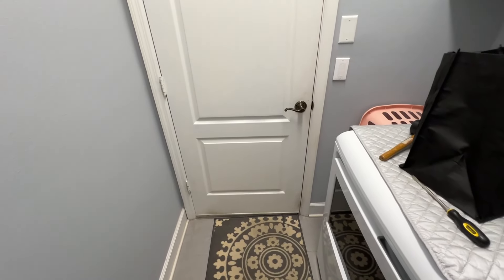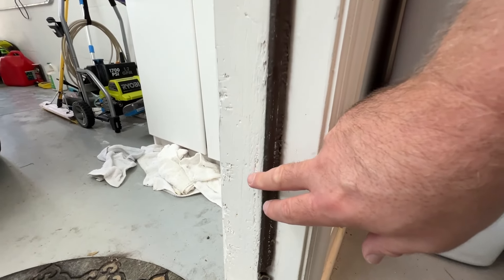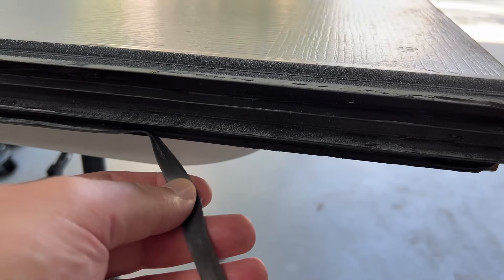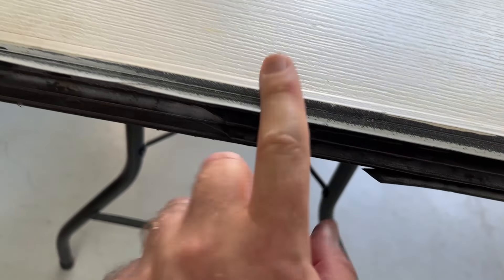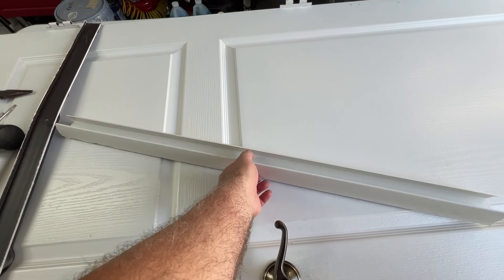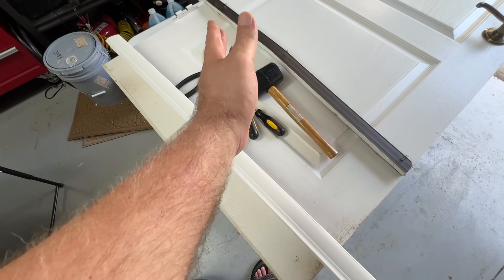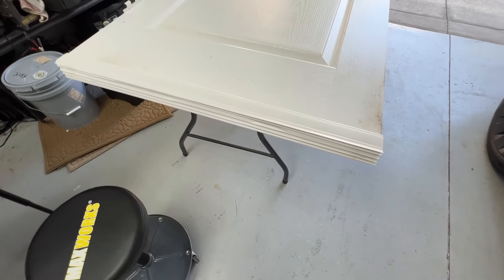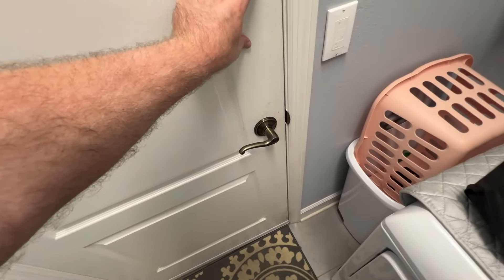How To Replace A Door Sweep Seal $10 Replacement In 10 Minutes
EASY Exterior Door Sweep Seal $10 Replacement In 10 Minutes - Save on your AC and heating bills, keeps the bugs out, the house dryer and get a better seal by replacing your exterior door sweep super easy in 10 minutes for about $10!
Common top and side seal

Past video items:
Zero Gravity Seat
Paraffin wax
Leather Care Kit
Upholstery foam
Oven Ignitor W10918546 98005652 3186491 W10140611
Oven Mainboard WPW10556710
Oven temp sensor WPW10181986
Folding Lightstand
Boom Arm
Floating Center Mount
Black Felt
Self Adhesive Felt
Self Adhesive Velcro
Blackout Stickers
High capacity fast charging battery pack
High output wall charging station
Braided USB Cables
10 Port Charging Station
VIOFO A129 Plus Duo Kit
Polarizing Filter
Verified Memory card
Parking Cable Kit
4k Budget Dashcam
Parking Cable Kit
Verified Memory Card
Harmony Elite Battery
Technical Screwdriver Set